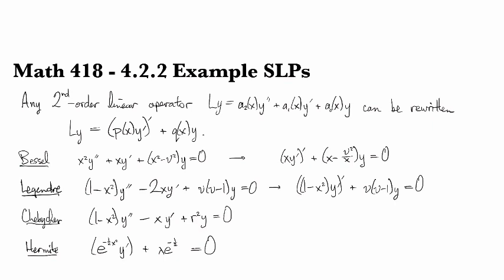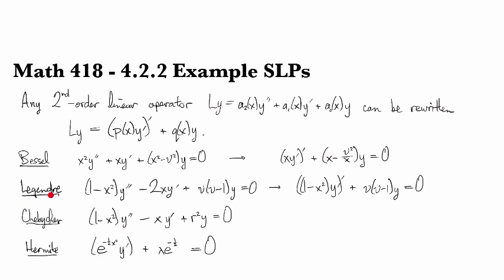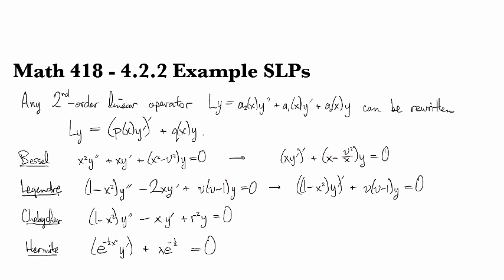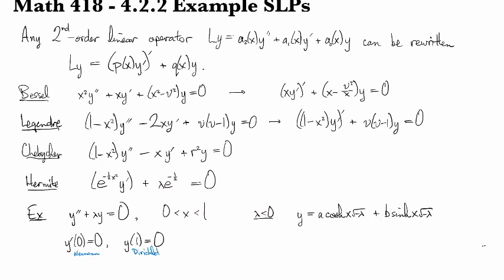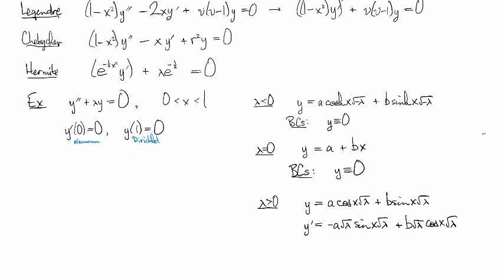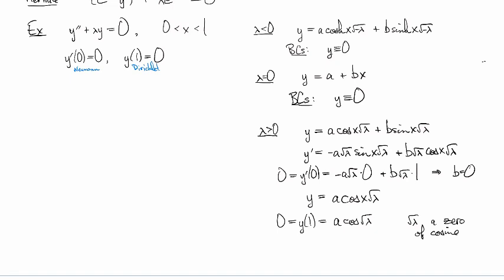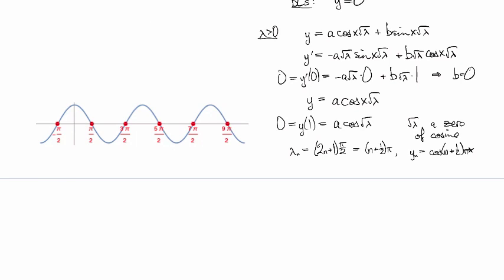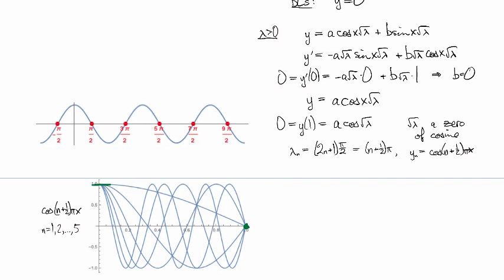4.2.2 Examples of SLPs